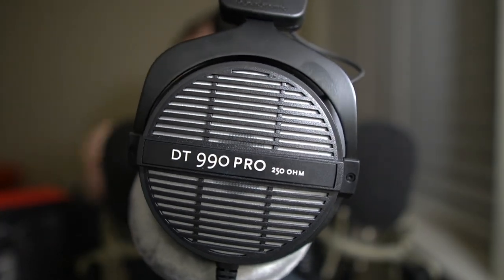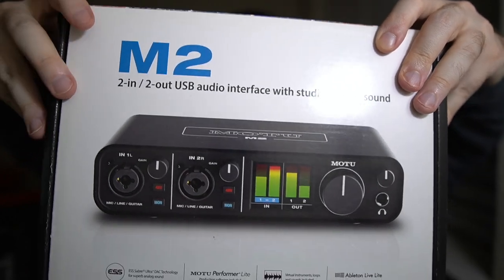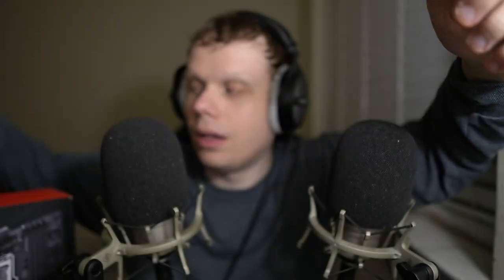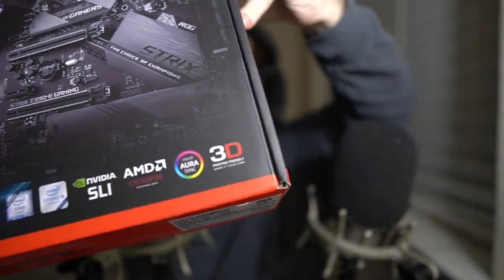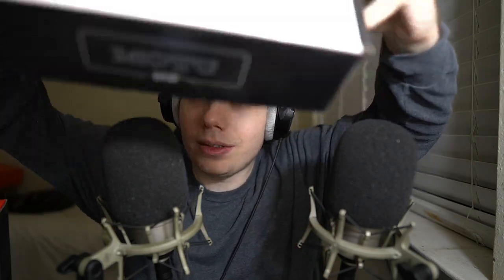Audio Gear ASMR Whisper Rant